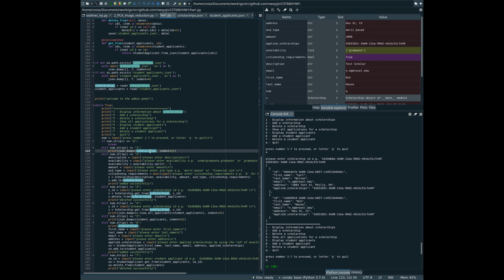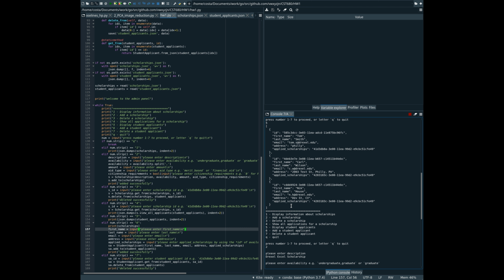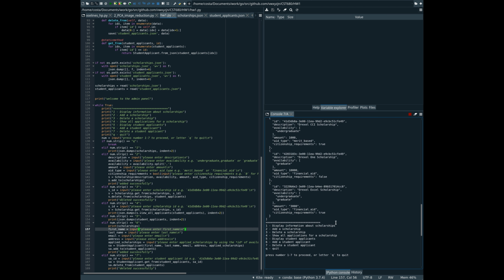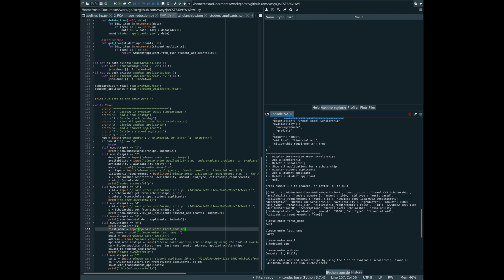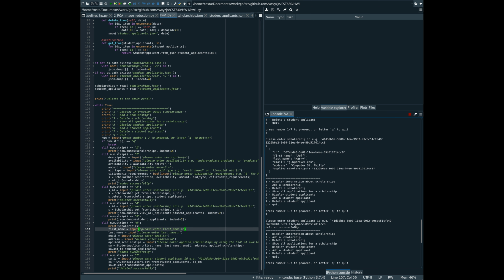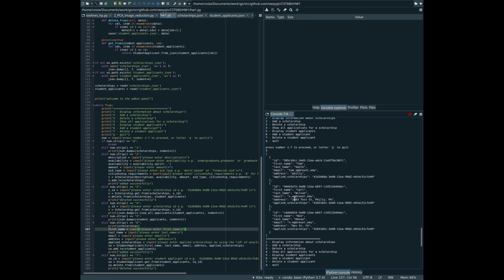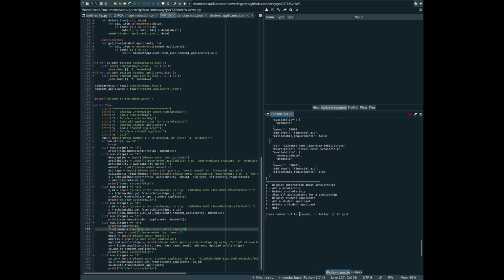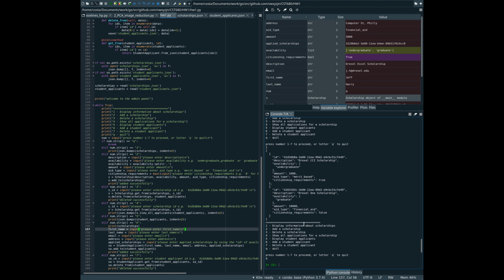1-23-2020-tyli5.webm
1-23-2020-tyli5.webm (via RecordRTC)